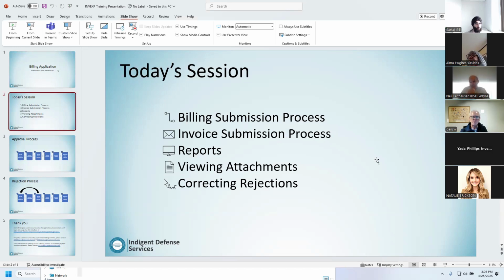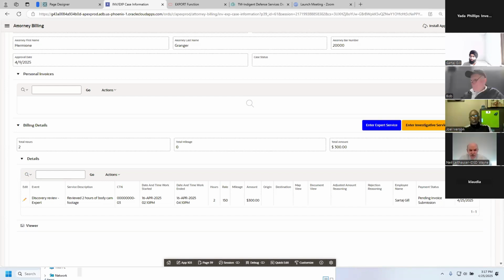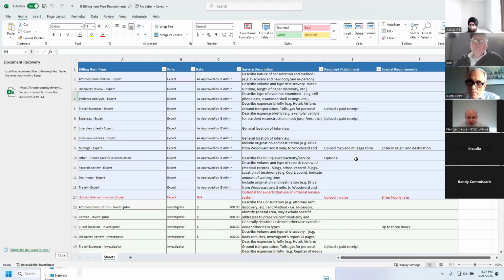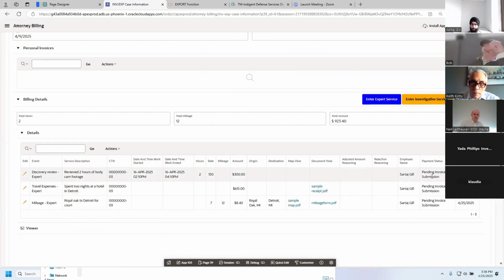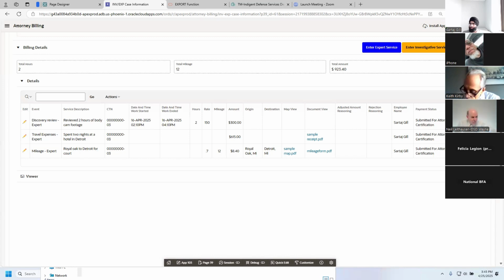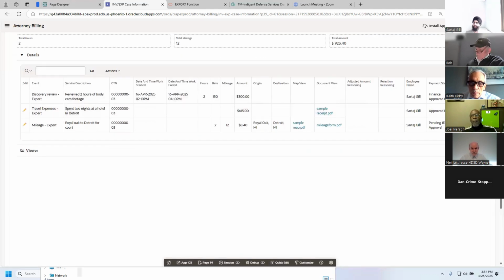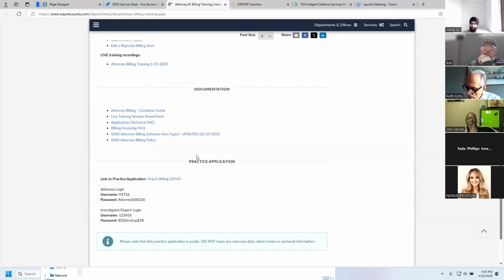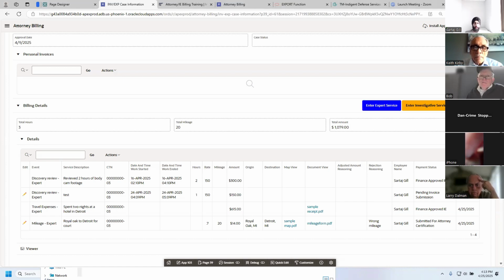LIVE IE Billing Training 4-25-25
A complete walkthrough of the IE Billing Application and Q&A.